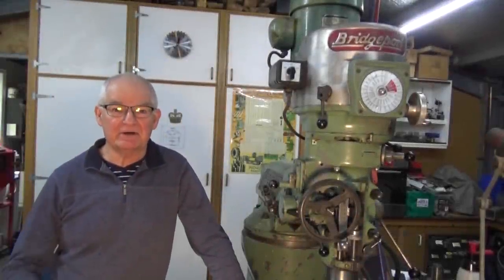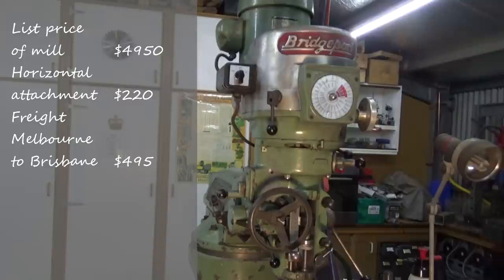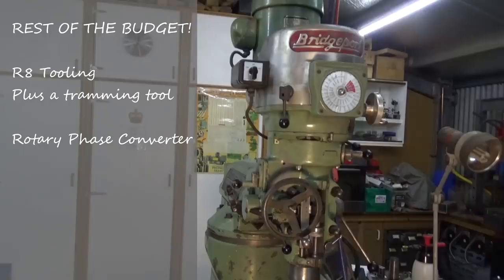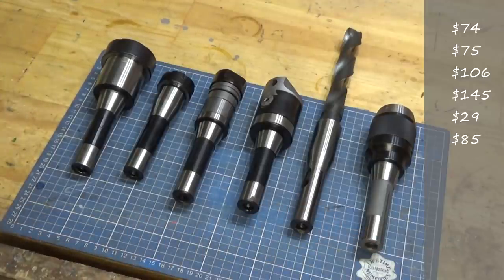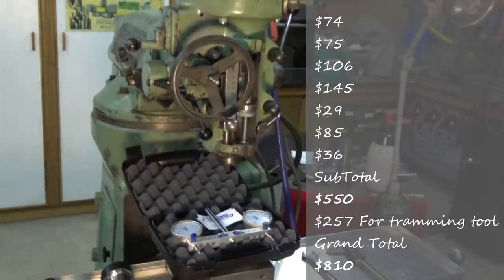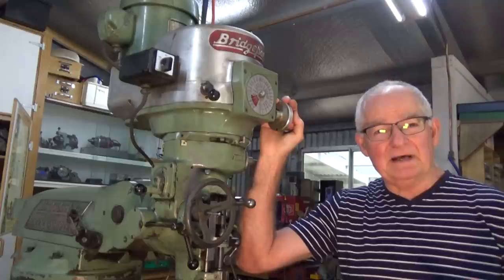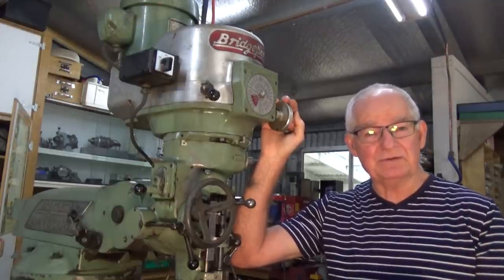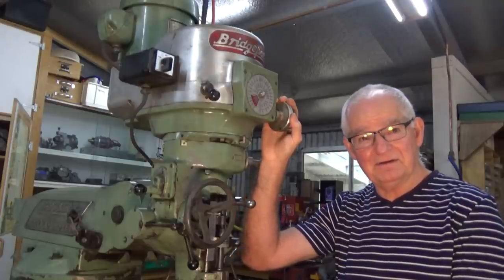Budgeting for a New Milling Machine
Buying any sort of large machine tool is a capital expense but often there are hidden costs. In this video I lay it all bare! Having made the decision to purchase a used Bridgeport mill, I had to work out what I could afford and how I could get the best bang for my buck. I have broken down the budget and showed how I got my mill to work on an incompatible workshop power supply. All figures are in Australian dollars!